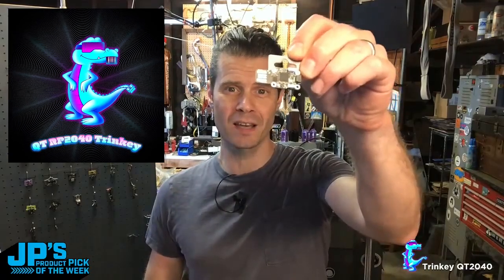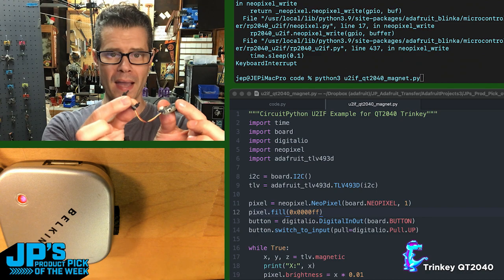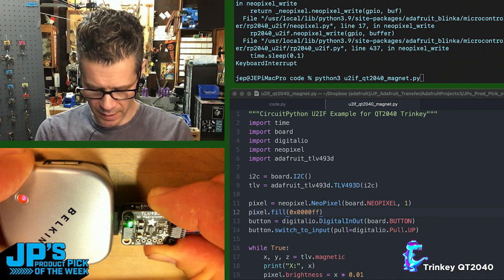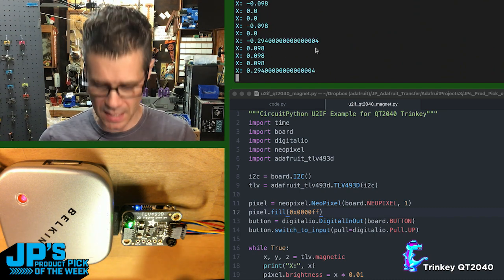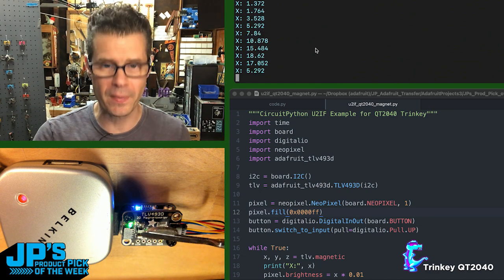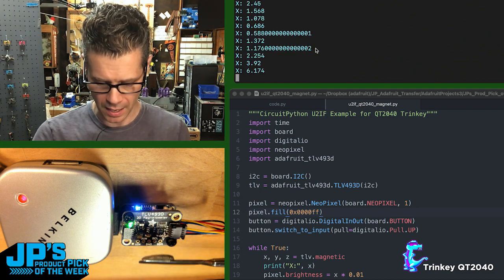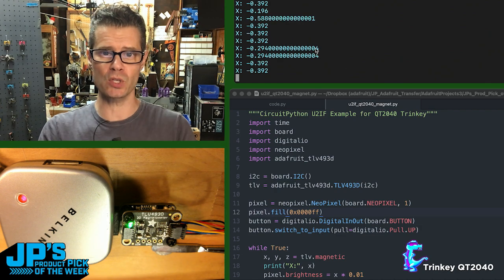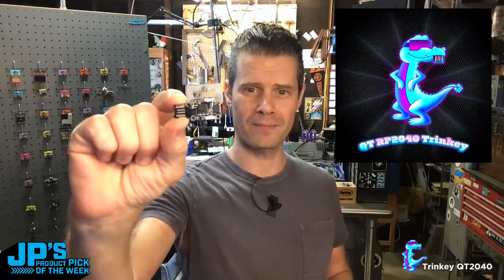JP's Product Pick of the Week Trinkey QT2040 @adafruit @johnedgarpark